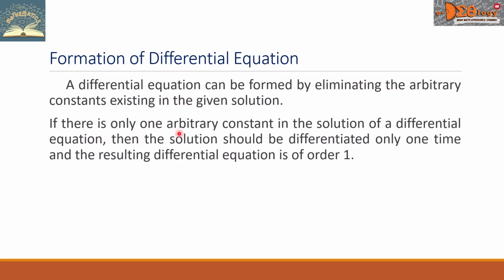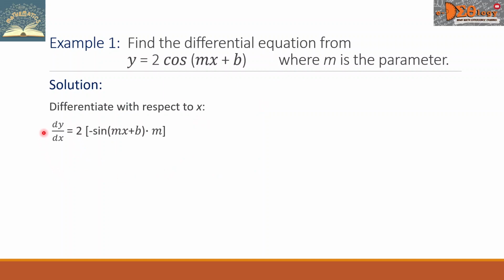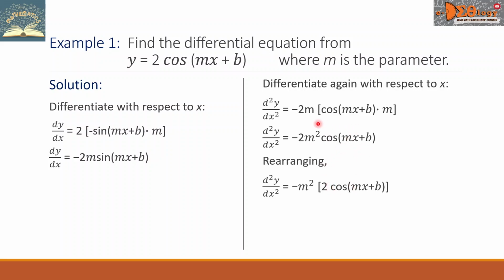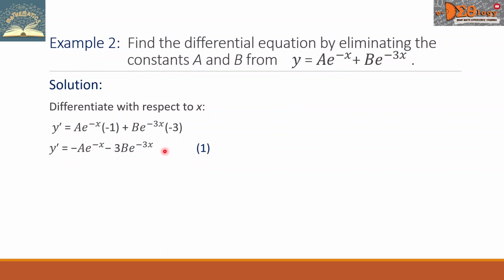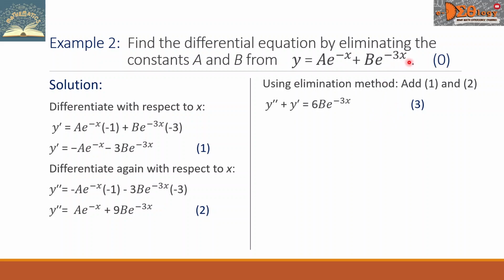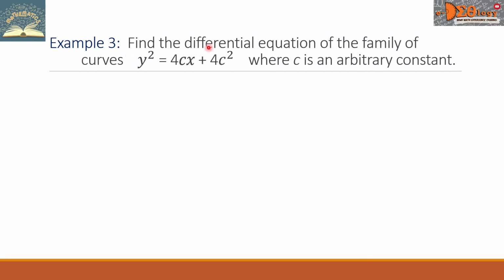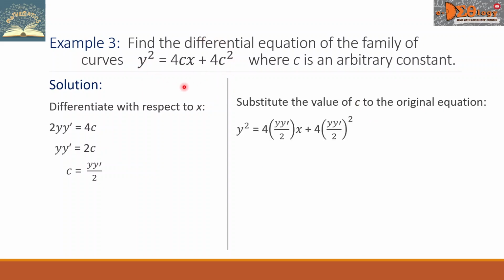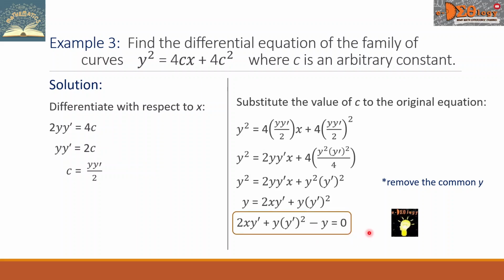Formation of Differential Equation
Check out the playlists and see more Math lectures!